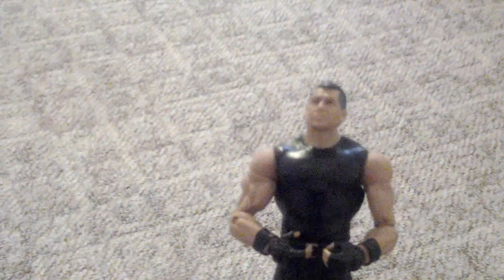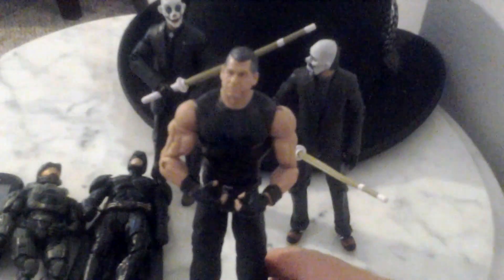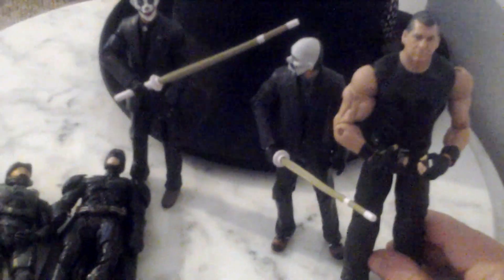Vincent Kennedy McMahon WWE